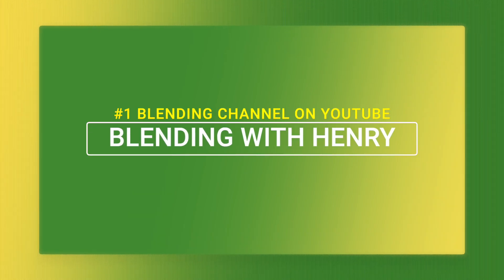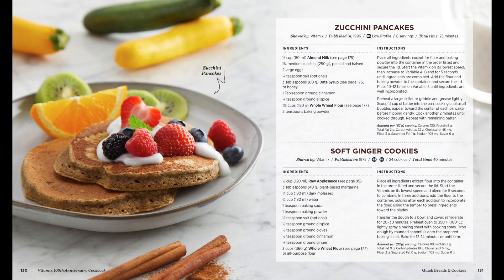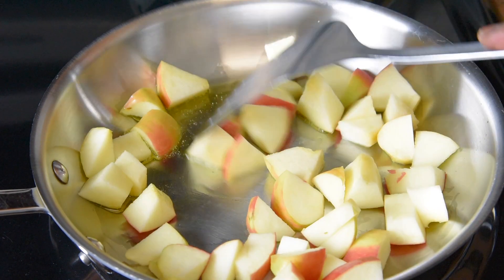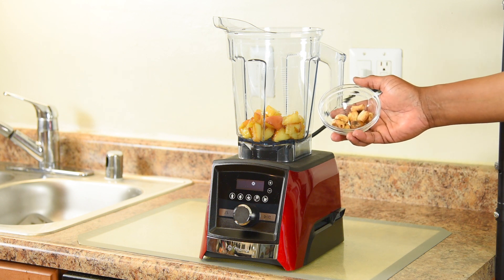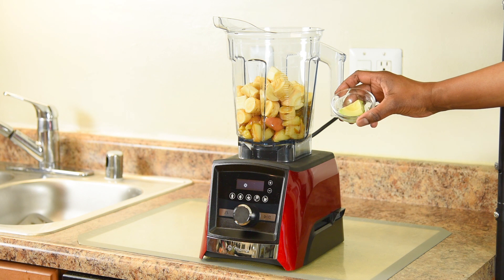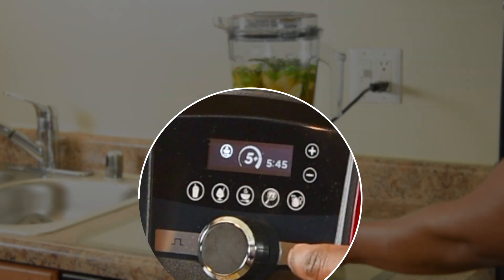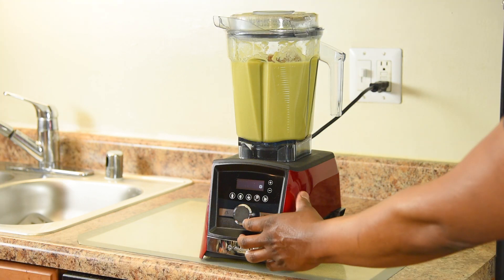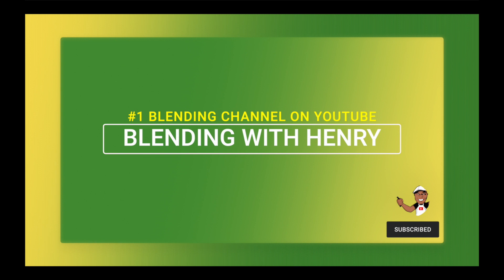Blending with Henry's 100th Anniversary Cookbook Recipe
We're thrilled to have @BlendingWithHenry's Herb-Infused Creamy Sweet Onion Soup in our 100th Anniversary Cookbook. Hear from the man himself in this great recipe video.